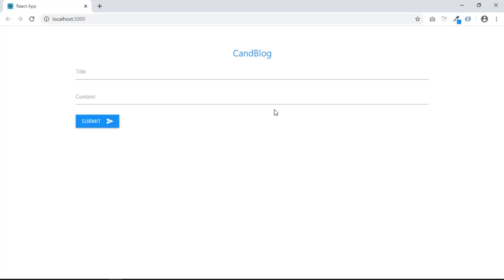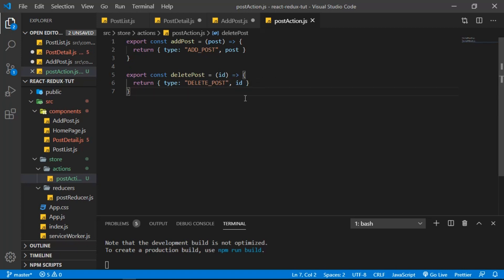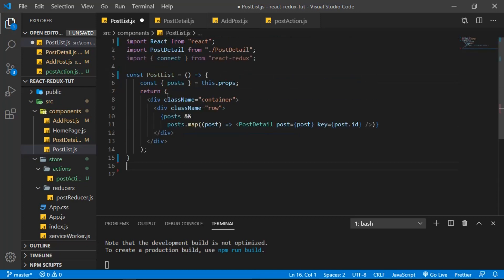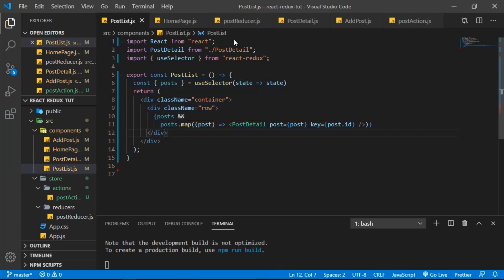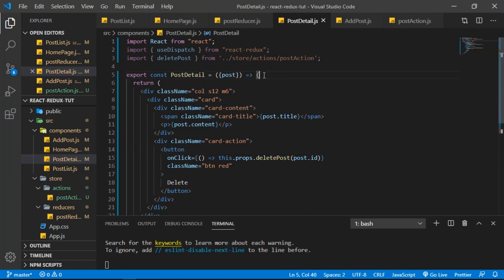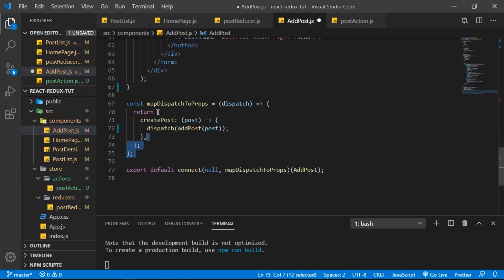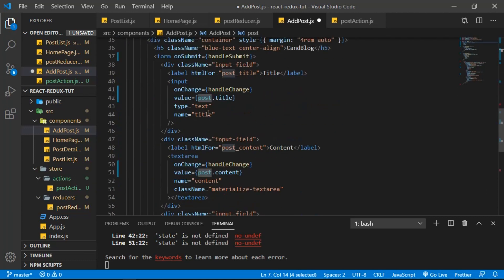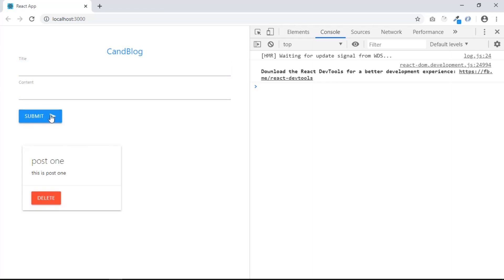Redux Tutorial With Simple Project - #3 Redux with Hooks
Change the code from class base component into functional base component, we are gonna using useSelector and useDispatch hooks.